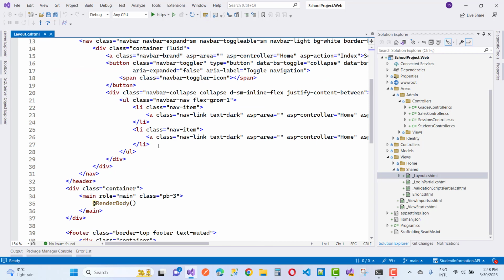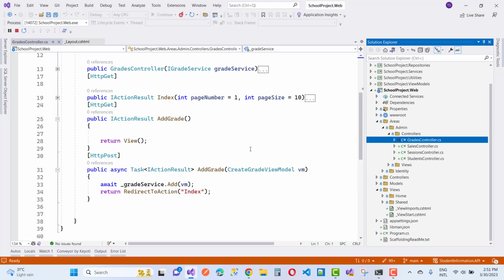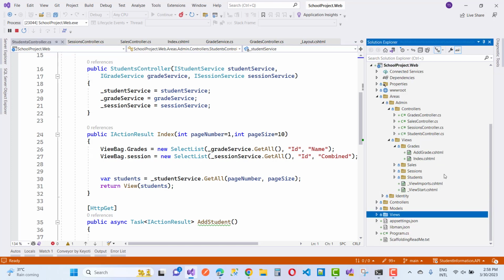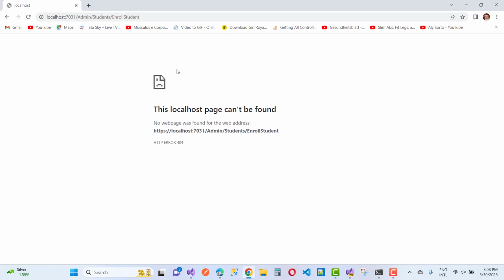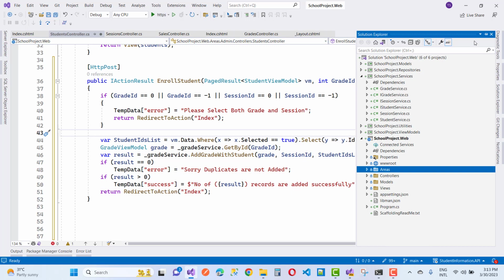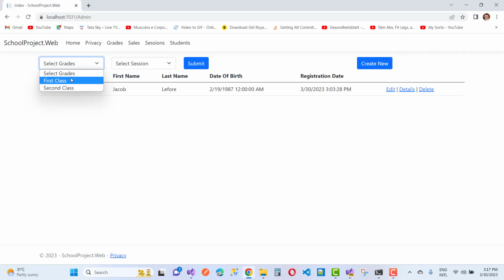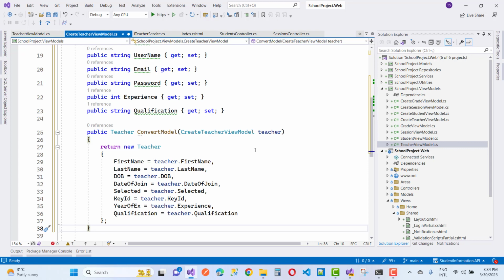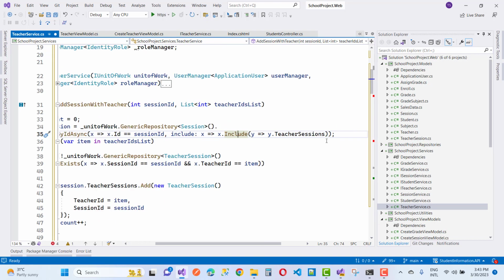School Management System ASP.NET CORE Fully ERP Project | Scratch Real time | Day-5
0:00:00 Add Links to School
0:06:10 List of students with Index. HTML
0:09:35 Enroll Student
0:10:16 Add grade with Student
0:11:38 Add Notification
0:14:35 Teacher Service Implement